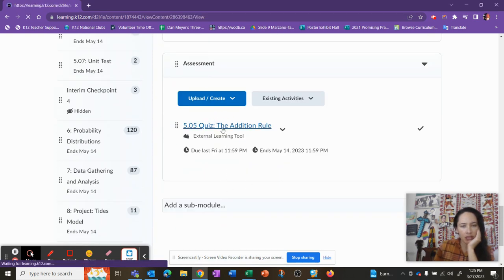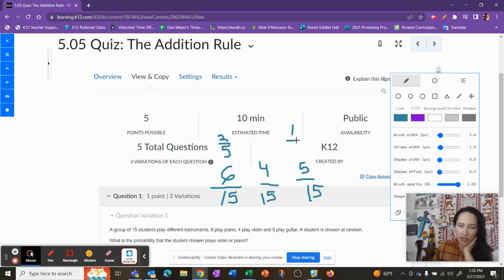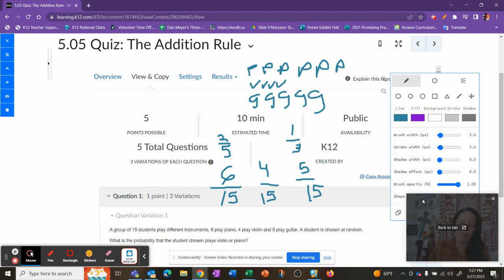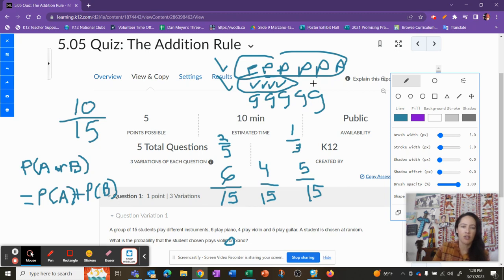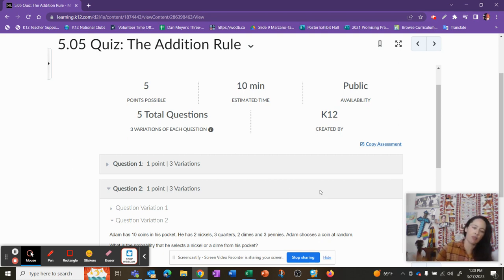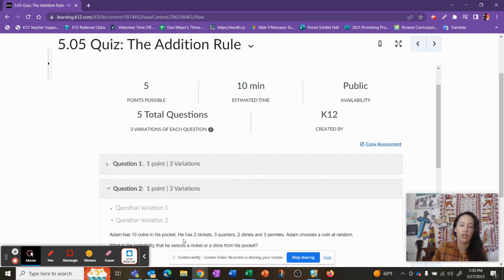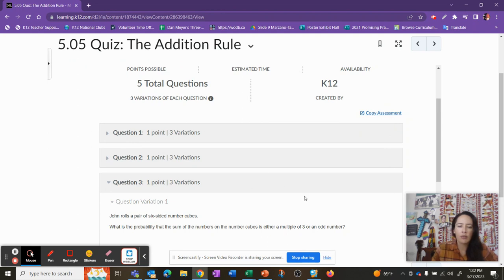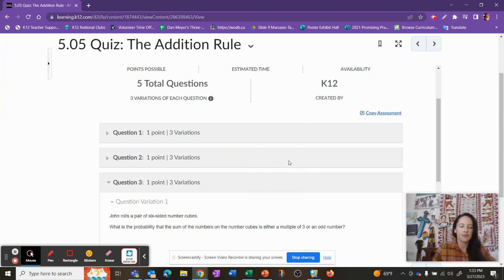Alg2 SemB Quiz 5.05 Questions 1 and 2